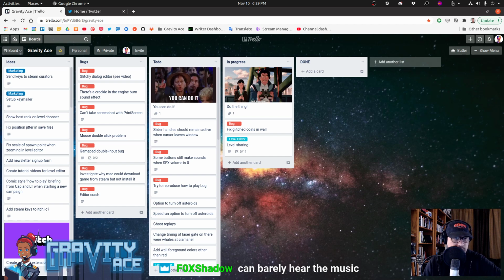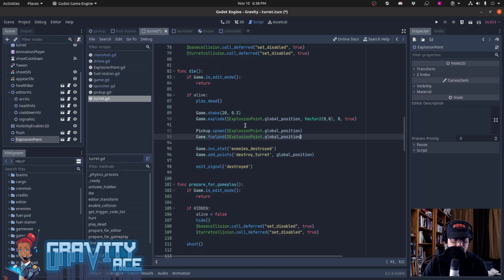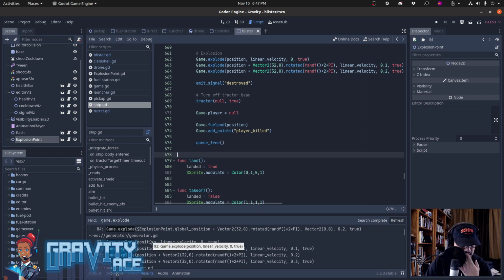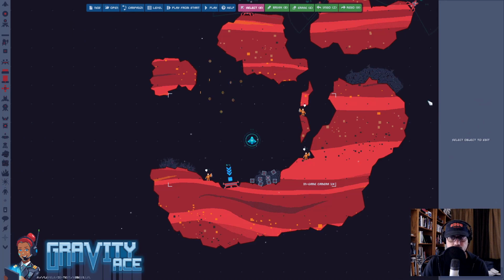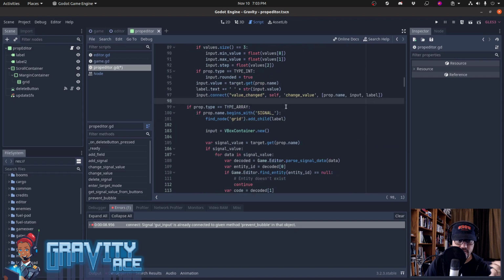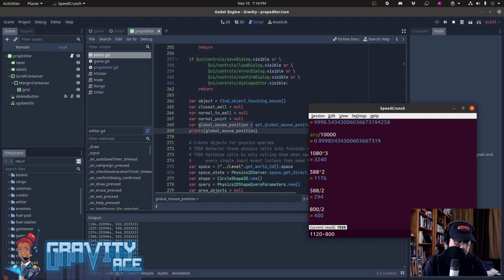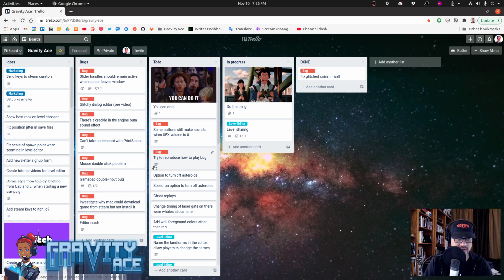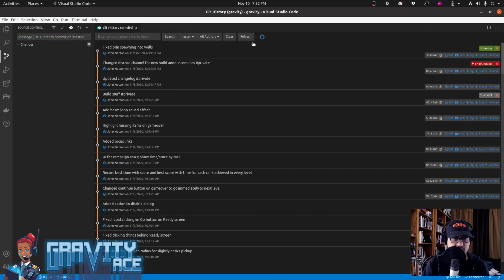Gravity Ace Stream: Lots of pondering (and a little bug fixing)